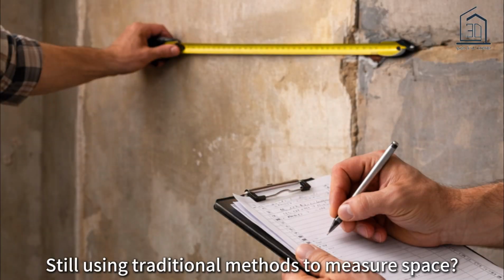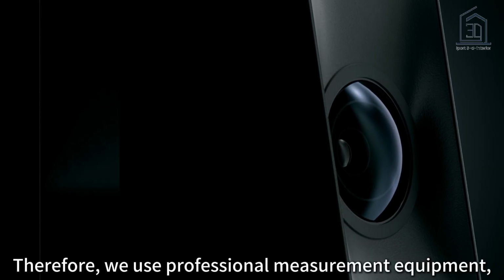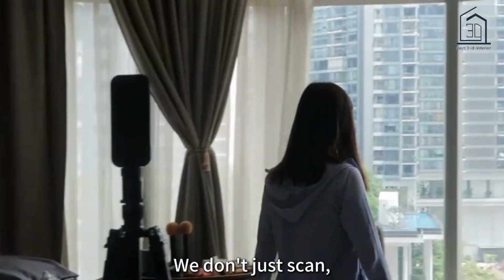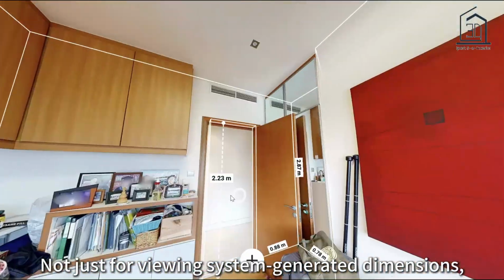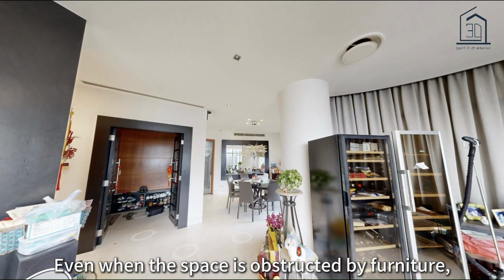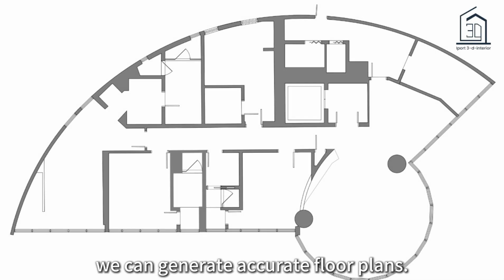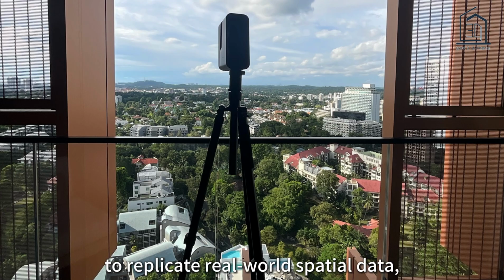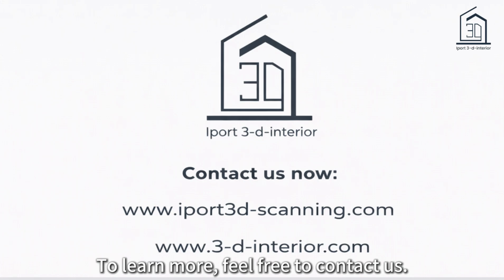IPORT Digital Twin System | Accurate 3D Scanning for Interior DesignMeasurement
Transform any real-world space into a precise Digital Twin with IPORT's
advanced 3D scanning technology, built for interior designers, renovation
contractors, and architects.

What if you could measure any space without being there?

In this video, we show how real-world spaces are transformed into a precise
Digital Twin using advanced 3D scanning technology. No manual measurement.
No repeated site visits — just accurate, reliable data from the start.

🔧 WITH THE IPORT 3D INTERIOR DESIGN SYSTEM, YOU CAN:
✔ Capture complete spatial data in minutes
✔ Access measurements anytime, anywhere
✔ Digitally remove furniture to reveal the true structure
✔ Generate accurate floor plans instantly
✔ Reduce renovation errors and costly rework

Even in cluttered environments, the system extracts clean, usable data —
ensuring every design decision is based on reality, not assumptions.

❌ WHY TRADITIONAL METHODS FALL SHORT
- Time-consuming manual measurements
- Error-prone data entry
- Dependent on repeated site access

✅ WHY DIGITAL TWIN IS THE FUTURE
- Data-driven design decisions
- Faster project turnaround
- Clearer communication with clients and contractors
- More efficient renovation execution

📩 GET IN TOUCH
📍 Based in Singapore

your interior design workflow.

and smart interior design solutions.